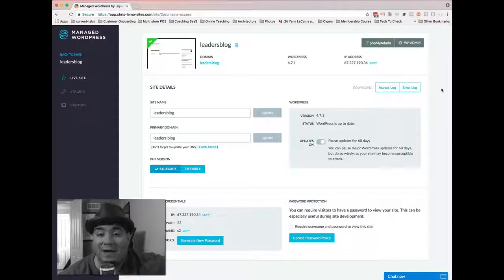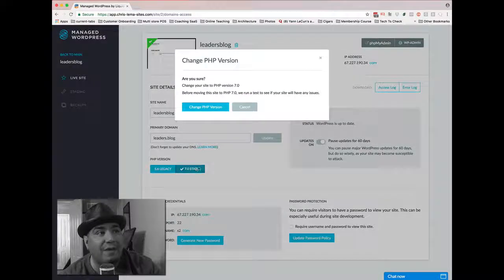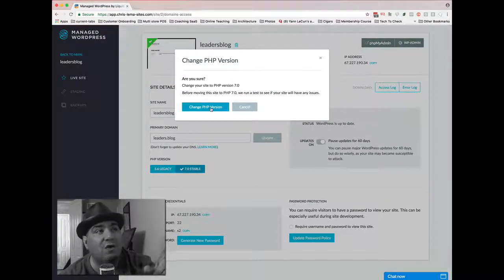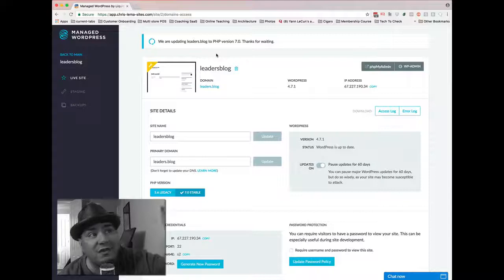Liquid Web Managed WordPress PHP7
We’ve just rolled out a PHP7 upgrade option inside our managed WordPress portal.